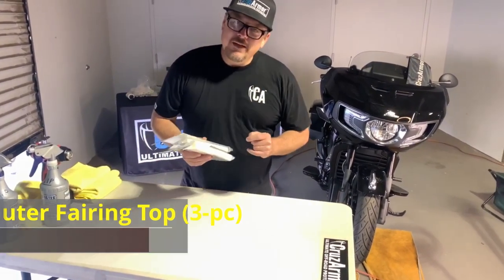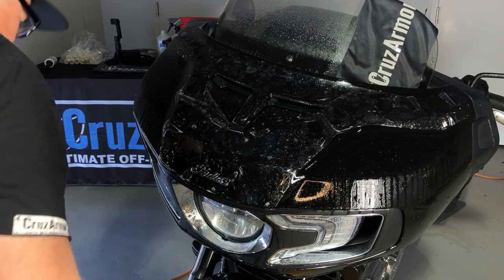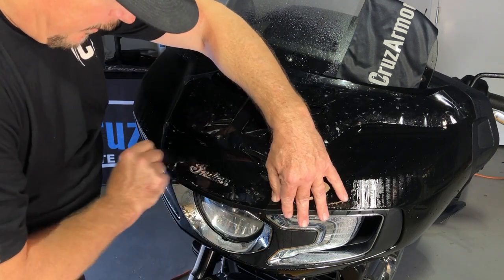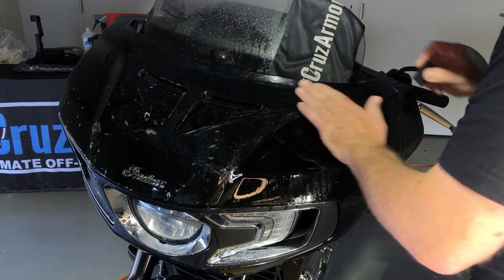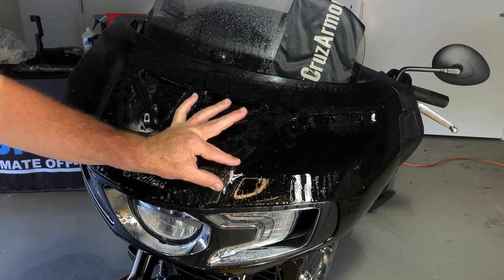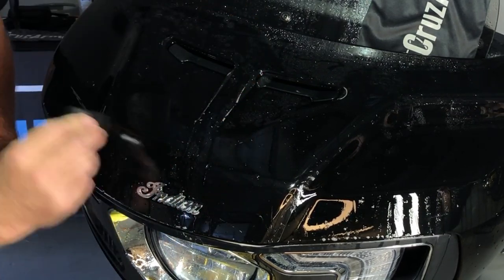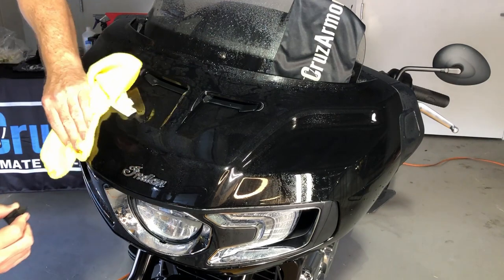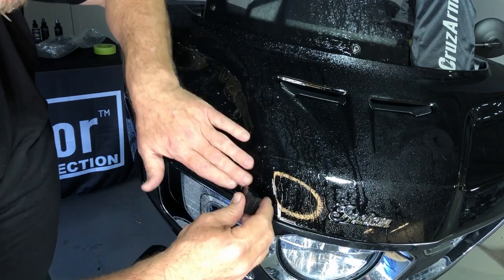CruzArmor DIY Installation - FRONT OUTER FAIRING (3-piece) - Indian Challenger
How to install self-healing, crystal clear, CruzArmor DIY Protection kits, which will protect your paint, lens, chrome, and powder-coat surfaces from chips, nicks, scuffs, and scratches.  Damage caused by Rocks, Bugs, Zippers and Boots.

CruzArmor's "Nano" Surface Technology is fused into a rubbery urethane protective barrier, causing everyday attacks to not only bounce off, but the typical surface nicks & scratches will literally self-heal themselves, at the Molecular "Nano" level, keeping the gloss, or denim "top-coat" looking new for years to come.

CruzArmor is guaranteed not to crack, yellow, or peel for 7 years.